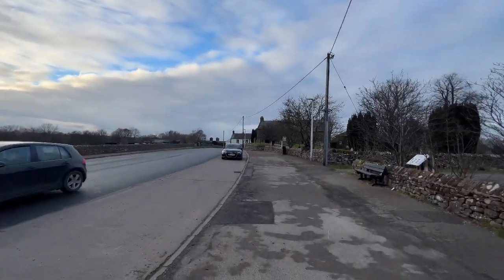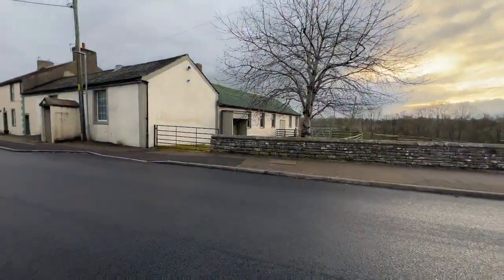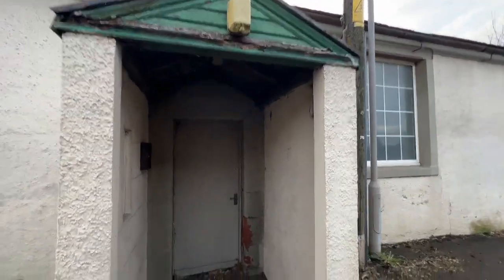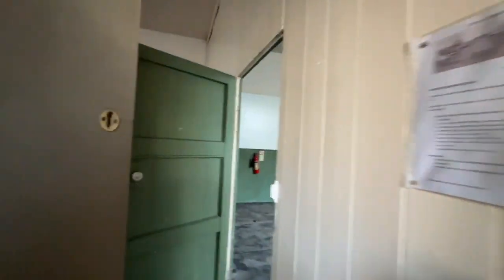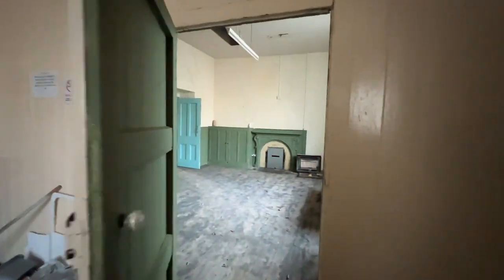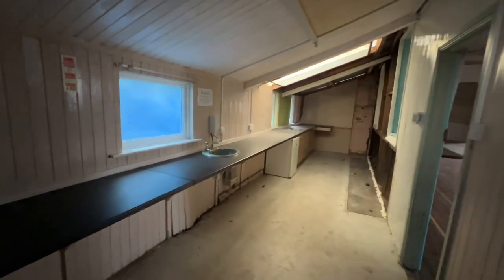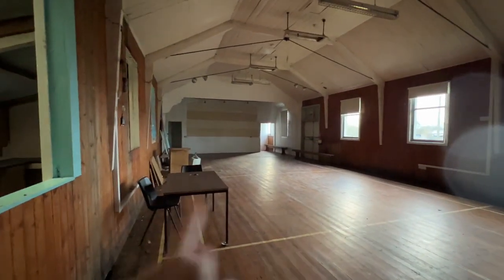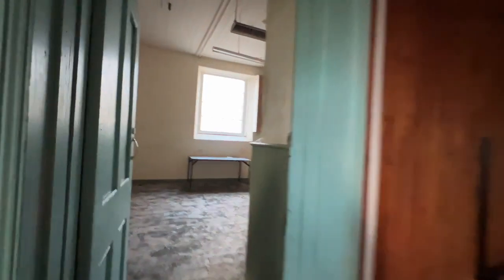Village Hall, Clifton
Location – Clifton, Penrith
Price - £160,000
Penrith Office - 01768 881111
WONDERFUL COMMERCIAL OPPORTUNITY IN DESIRABLE VILLAGE OF CLIFTON!!
Dating back to 1897 and formally the village hall, this is a superb opportunity within the popular village of Clifton to acquire a large building with a vast array of flexible uses, subject to the relevant planning consents.
- In need of refurbishment in parts
- Large open plan room
- 3 further reception rooms
- Kitchen
- Two Bathrooms
- Parking to the side
- Desirable village location
- Excellent transport links on A6